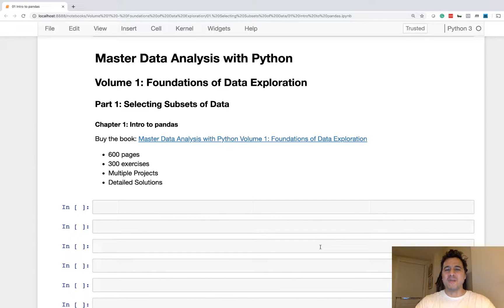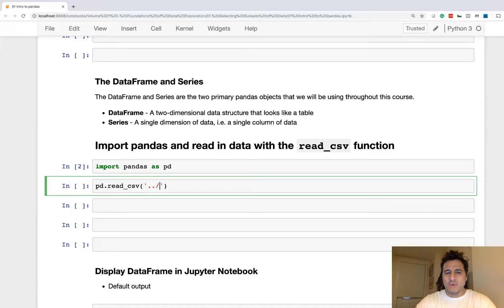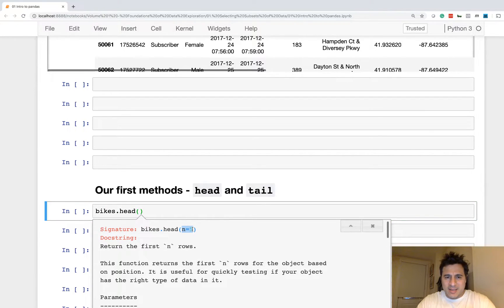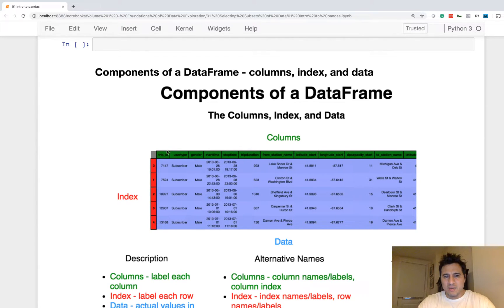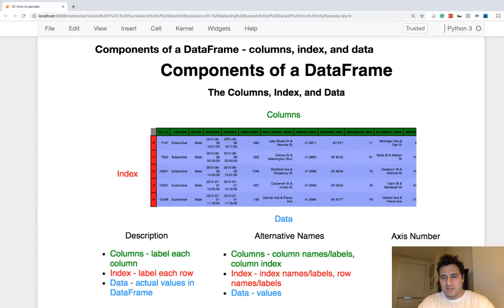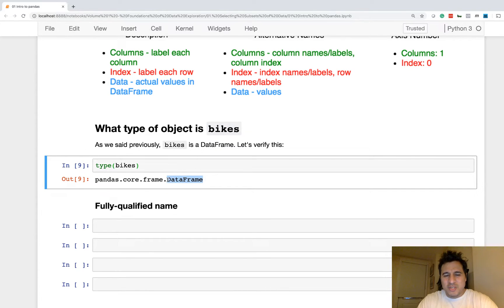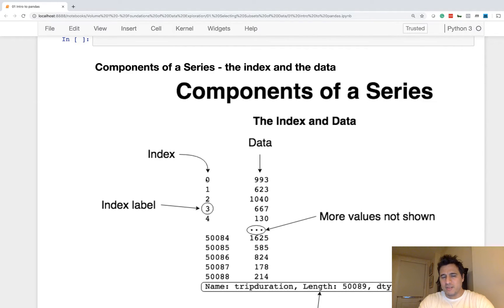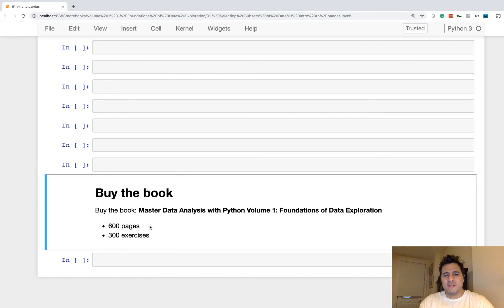Intro to pandas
LEARN DATA SCIENCE WITH PYTHON
• I have several online and in-person courses available on Dunder Data to teach you Python, data science, and machine learning

ONLINE COURSES
• Master Data Analysis with Python — a comprehensive course with access to over 800 pages of text, 500 exercises, multiple projects, detailed solutions, and video lessons

• Master the Fundamentals of Python — master the fundamentals of Python with access to over 300 pages of text, 150 exercises, multiple projects, detailed solutions, and video lessons

• Intro to Pandas — FREE course to get started. 5.5 hours of video, nearly 50 exercises

All Access Pass! — Get lifetime access to all current and future online courses for one low price!

I frequently post my python data science thoughts on social media.

CORPORATE TRAINING
If you have a group at your company looking to learn directly from an expert who understands how to teach and motivate students, let me know by filling out the form on this